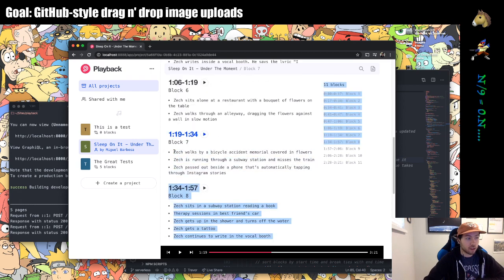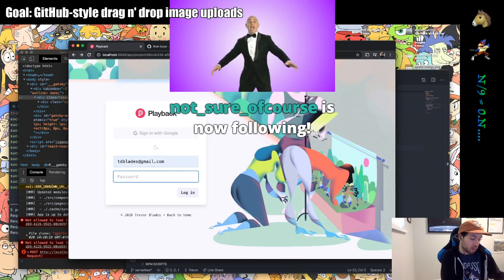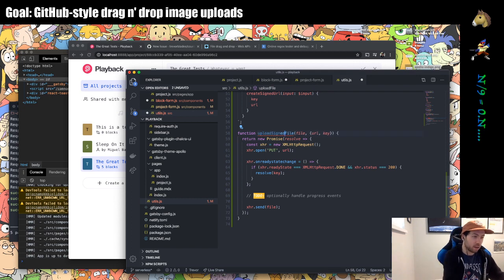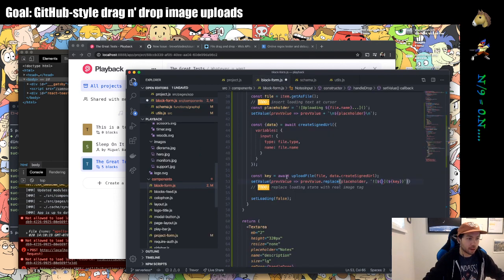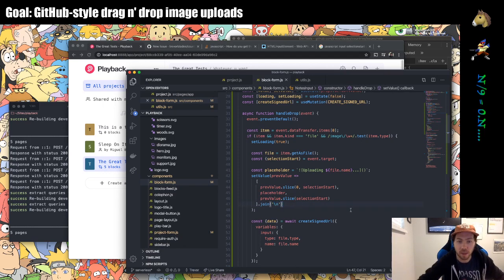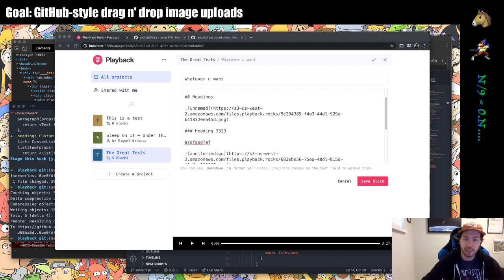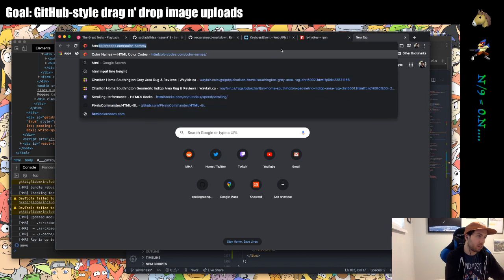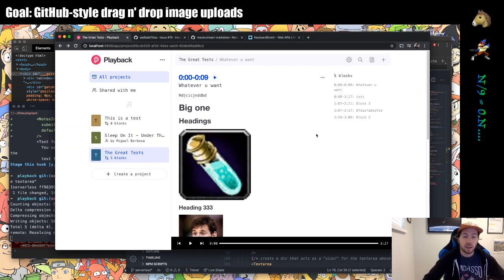Replay: Building GitHub-style image uploads with React, GraphQL, and S3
⏪ Full stream replay from May 2, 2020

Content begins at 5:25

In this video I demonstrate how to build a GitHub-like Markdown editor using React, GraphQL, and Amazon S3 signed URLs. Also covered: auto-expanding text area, and "save changes" hotkey.